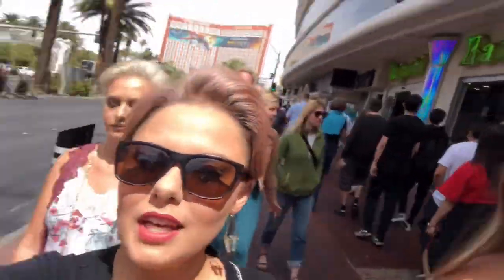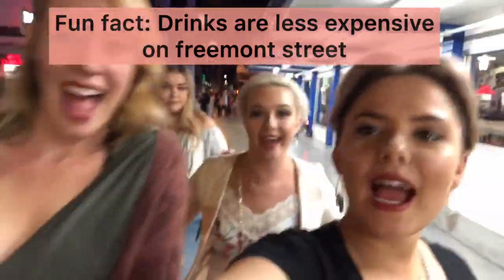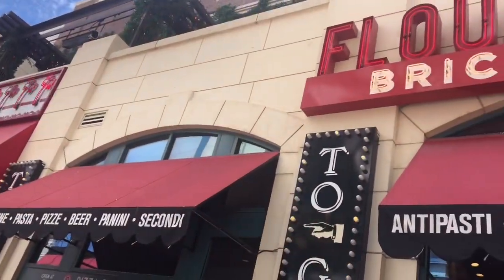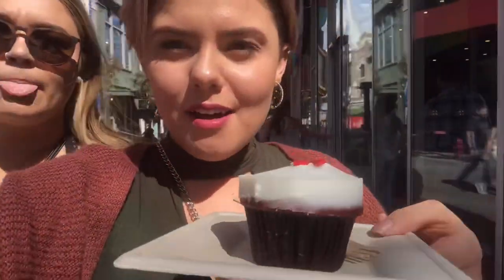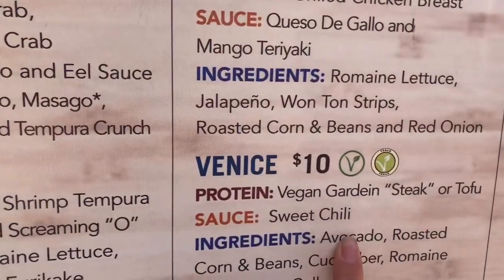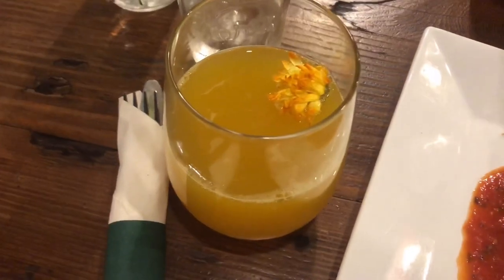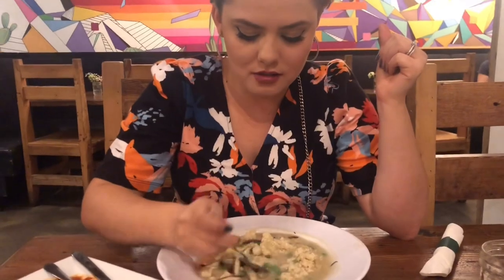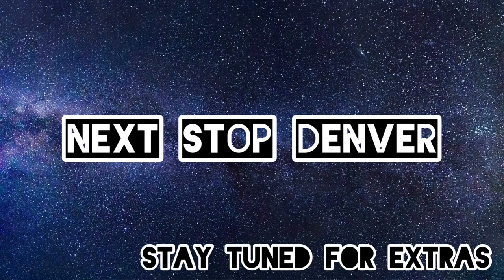Las Vegas Vegan Food Guide [VLOG]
Where to eat in Las Vegas (VEGAN) Food Guide

There are some technical difficulties in this video, so I apologize. This is my first ever vegan food vlog. I filmed and edited on my phone and some of the music has been cut out. All of the restaurants are listed down below!

List of all places shown in video:

Yard House- LINQ Blvd (LINQ Blvd is located across the street from Caesars Palace)

Nacho Daddy- Fremont St (Also another location closer to strip)

Jardin- Encore (Wynn) (my fav)

Searsucker- Caesar’s Palace

JaBurritos- LINQ Blvd.

Flour & Barley- LINQ Blvd. (Ate here 3x quick and easy)

Sprinkles- LINQ Blvd.

VegeNation- Carson Ave (Near Freemont)

Off the Strip- LINQ Blvd.

Be the light, be the change. Much Love!

HERE IS THE BEST COOKBOOK

My Blender

My Blender with Food Processor: (I HAVE+LOVE!)

I would be happy to answer any questions to make your time in Vegas easier!